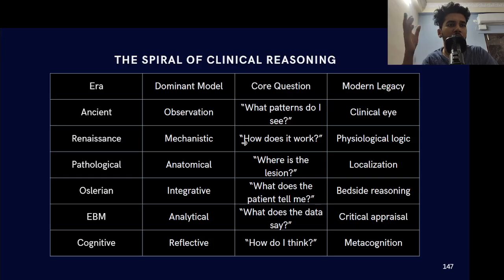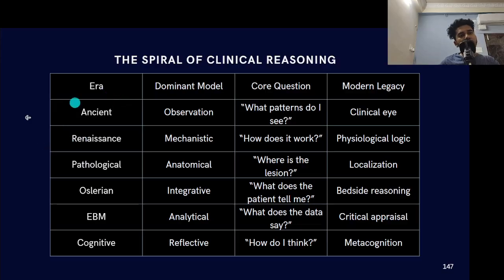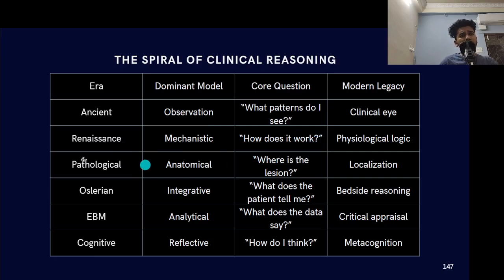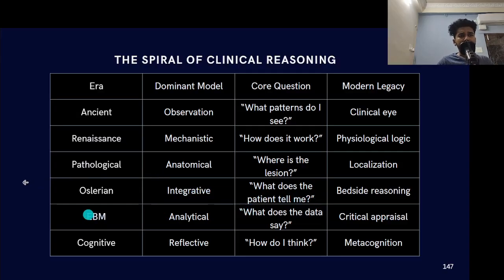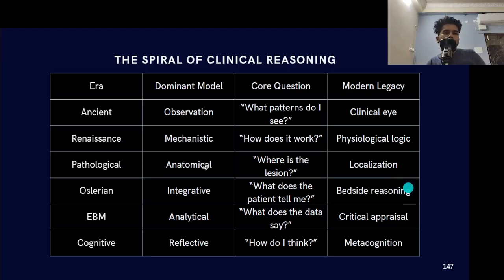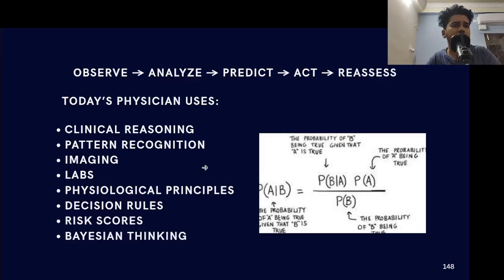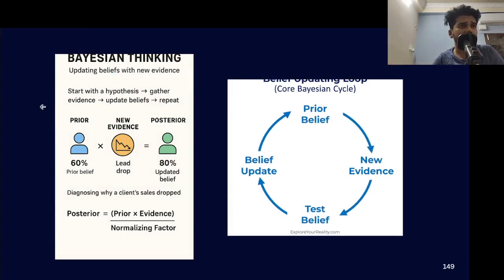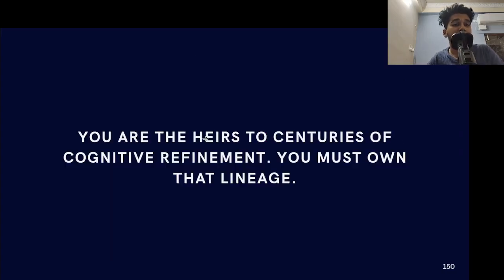The Spiral of Clinical Reasoning: How Doctors Think Today | Foundations of Clinical Medicine (S23)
Clinical reasoning didn’t evolve in straight lines—it evolved in spirals.

This video is a focused clip from “Foundations of Clinical Medicine: How Doctors Learned to Think – Week 1.” It synthesizes centuries of medical thinking into a single, modern framework: the spiral of clinical reasoning.